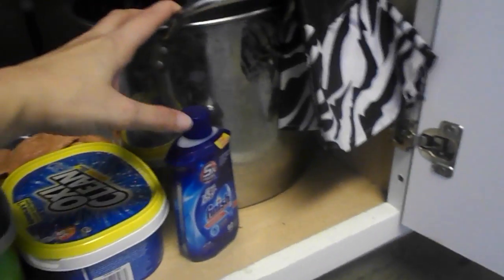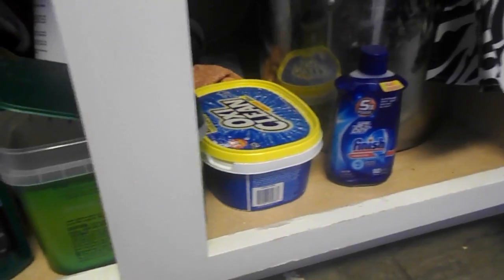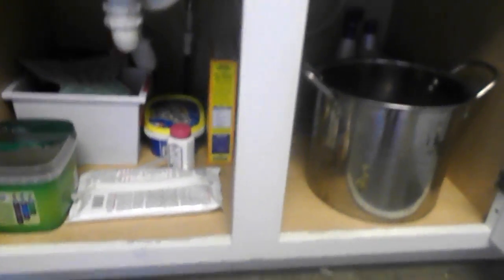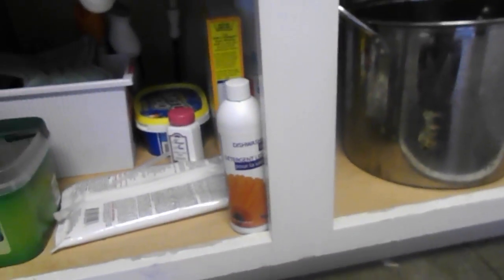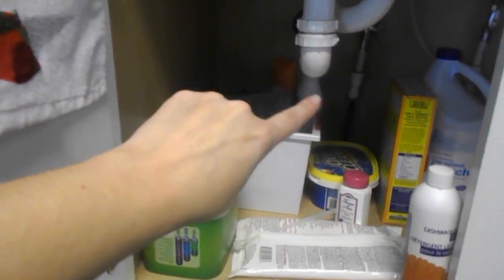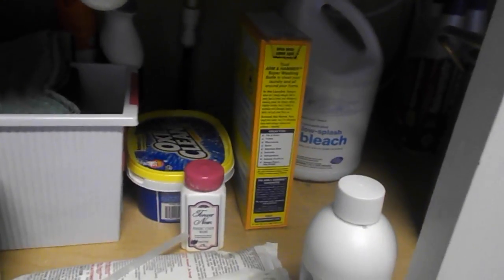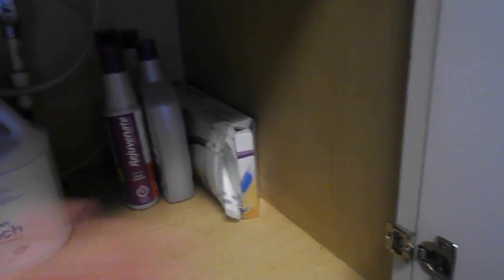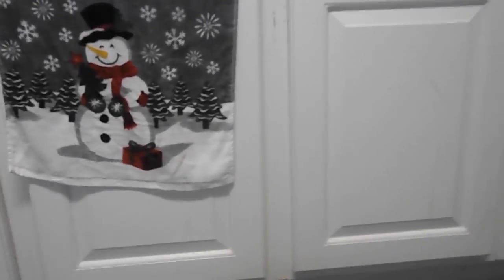kitchen sink organization